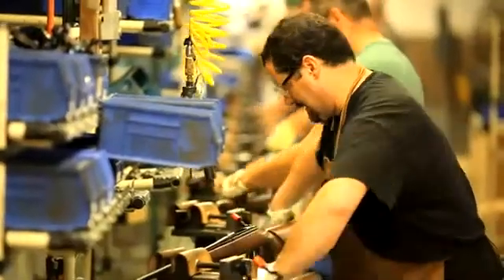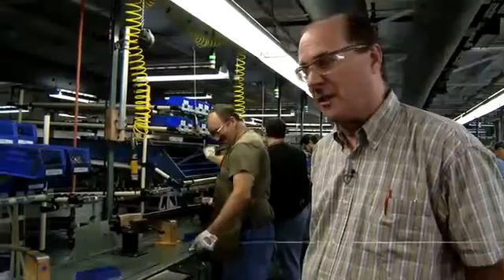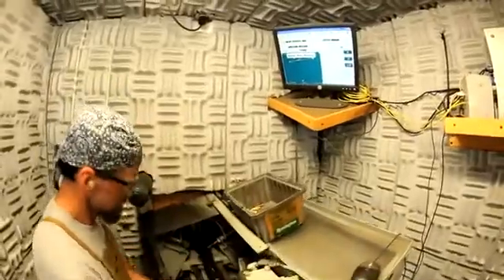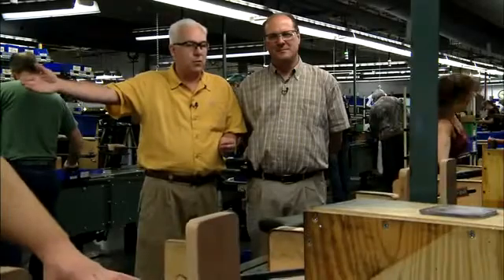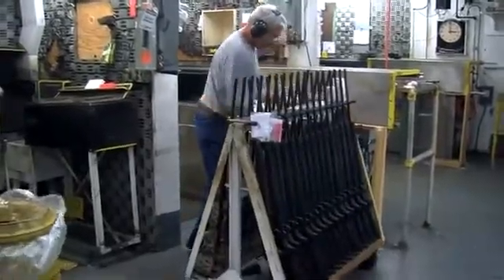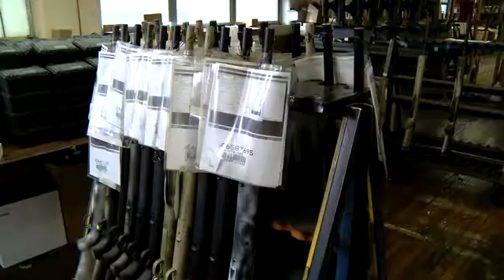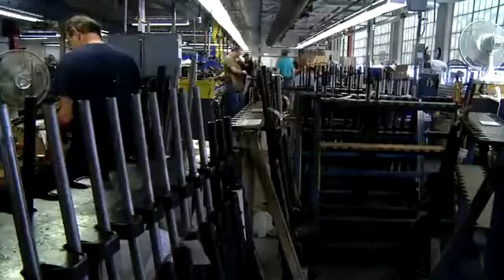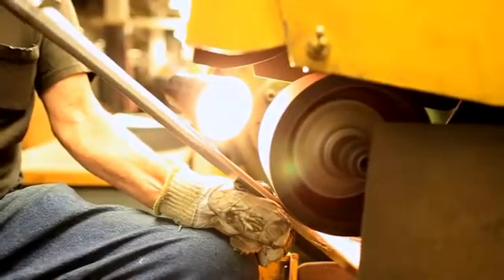Safety First on the Factory Floor